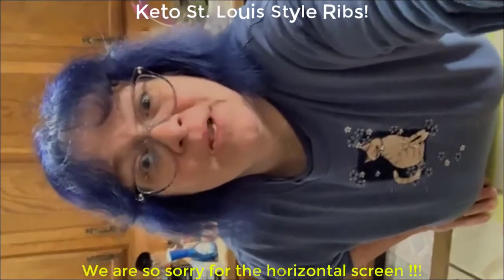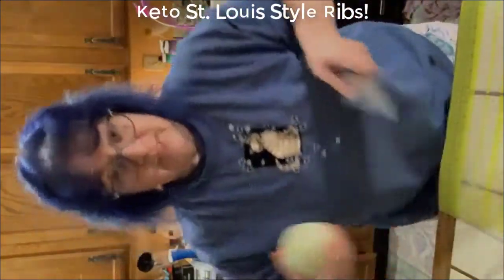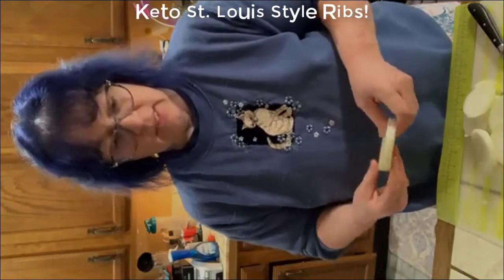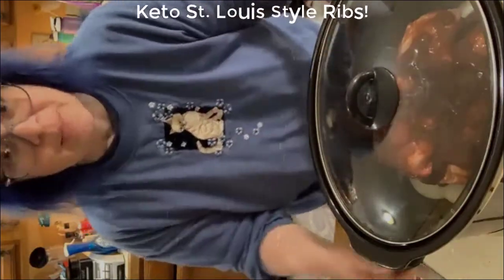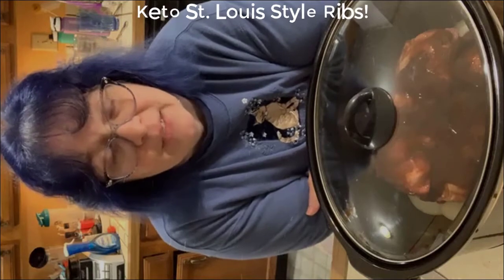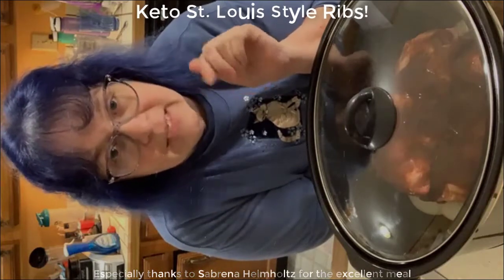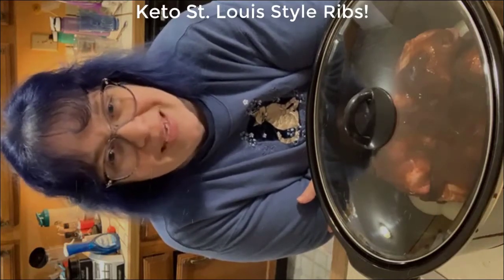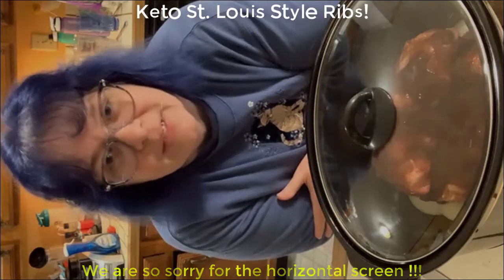Easy Keto St. Louis Style Ribs! |Healthy meals| Healthy Keto recipes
𝗜𝗻𝗴𝗿𝗲𝗱𝗶𝗲𝗻𝘁𝘀
- 3 pounds of ribs
- 1 large onion
- 1/2 cup of water
- 2 cups of sugar free BBQ sauce (divided)

𝗗𝗶𝗿𝗲𝗰𝘁𝗶𝗼𝗻𝘀
+ Slice onion and place in the bottom of your slow cooker.
+ Add water
+ Place ribs on top of onions and coat with 1 cup of BBQ sauce
+ Cook on low for 8 hours (preferred method) or high for 4 hours
+ Remove ribs to aluminum foil on a cookie sheet
+ Add remaining cup of BBQ sauce and broil in oven for 3-4 minutes until BBQ is bubbling

And research also shows the ketogenic diet can boost mental health; reduce depression; act therapeutically against various neurological conditions; prevent, manage, and even reverse type 2 diabetes; and maybe even prevent and fight some types of cancer.